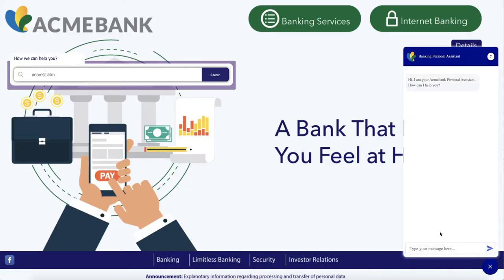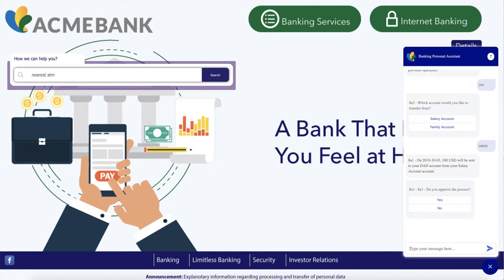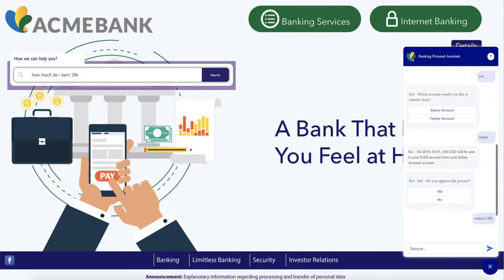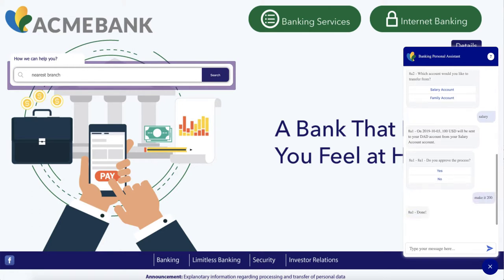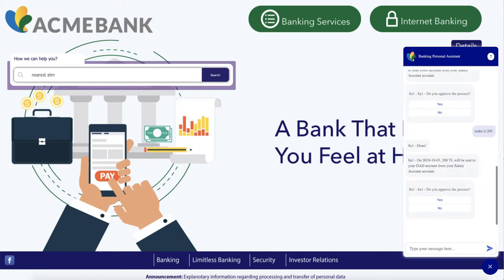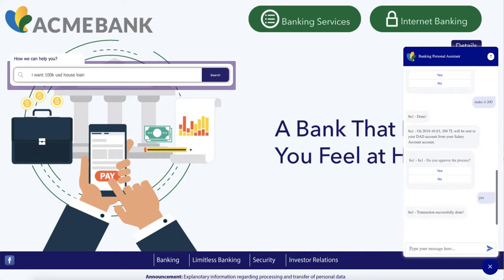CBOT PRE-BUILT BANKING CHATBOT DEMO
Cbot’s pre-built banking virtual assistant is already trained with finance domain knowledge and able to map customer input text into all banking intents.